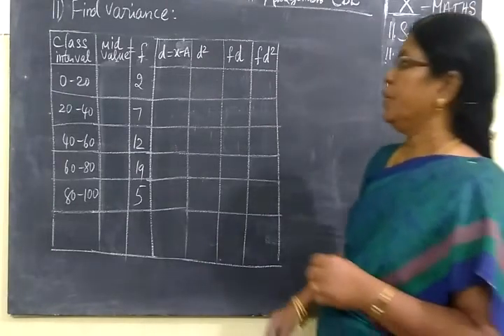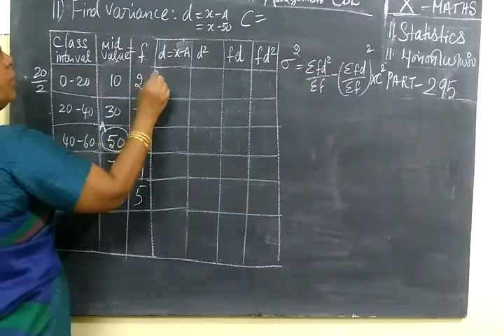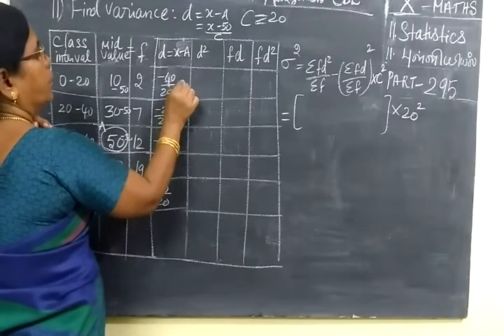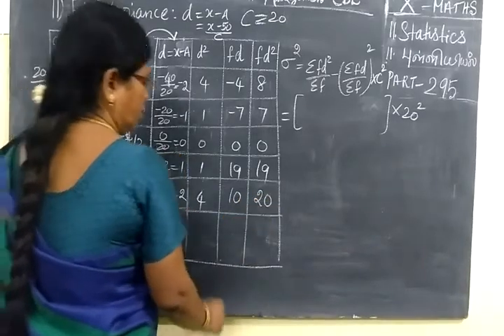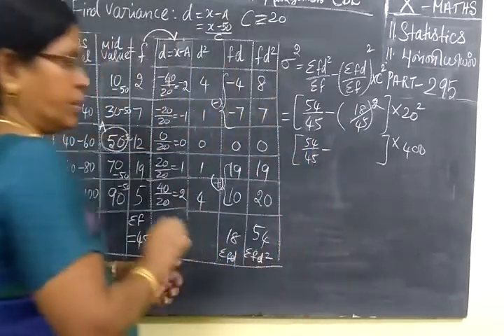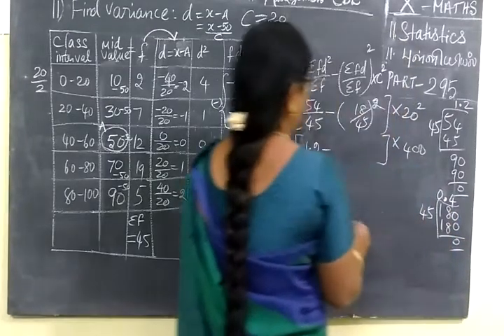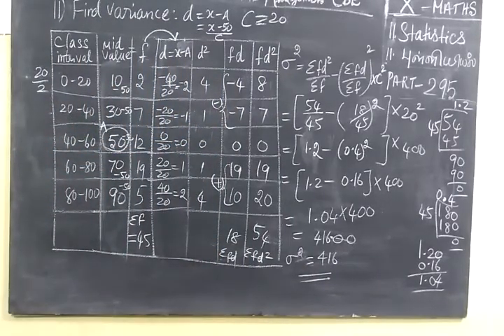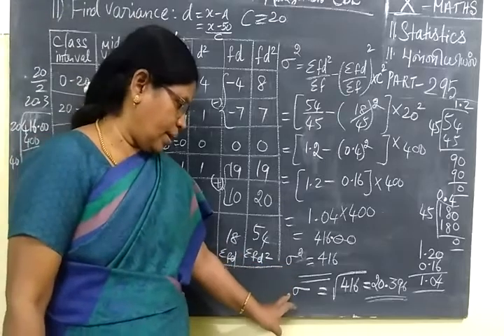TN SB 10th Maths [Part-295] Statistics Ex 11.1 sum 11